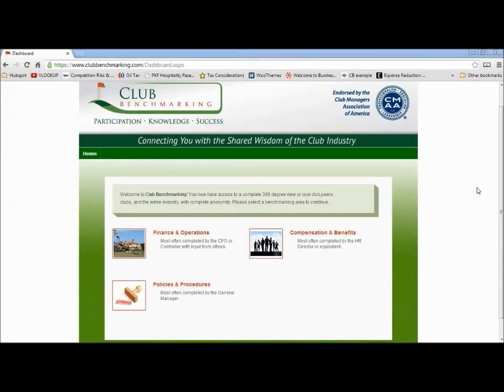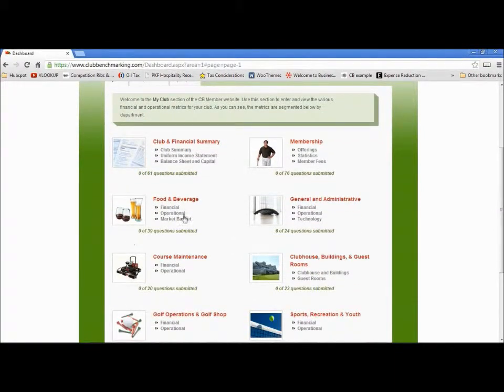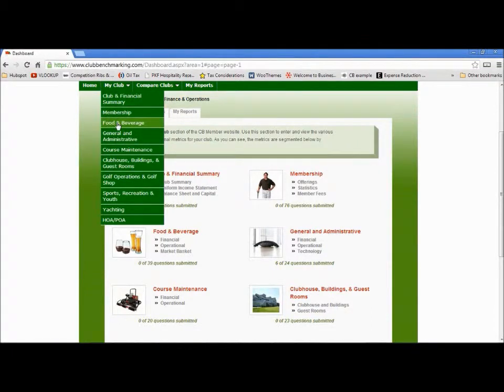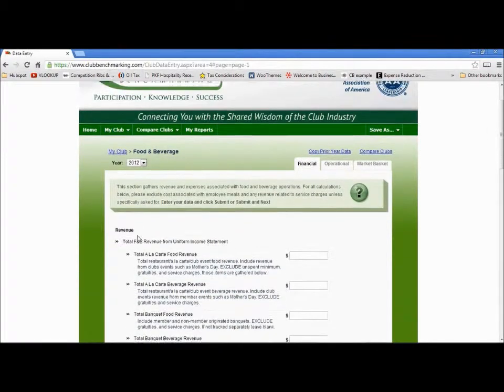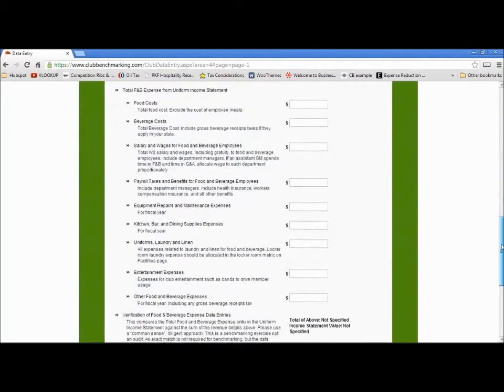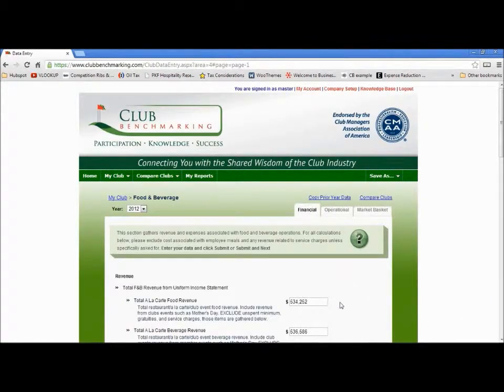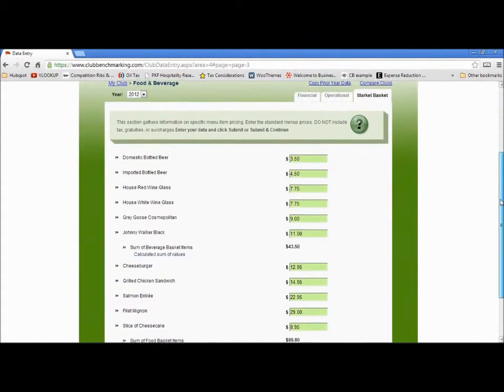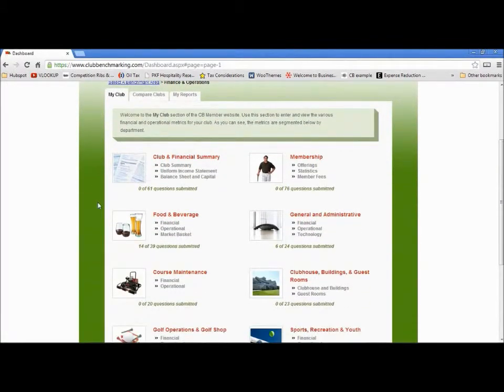Entering Club Benchmarking Data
Learn how to enter data into your Club Benchmarking account